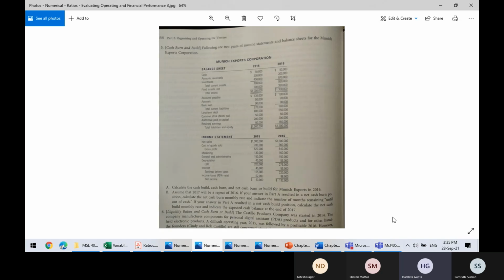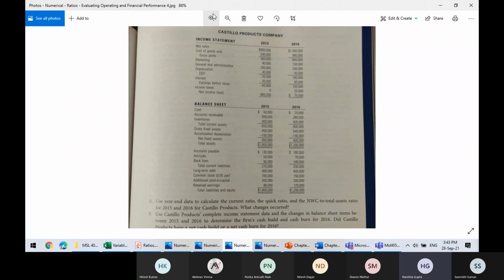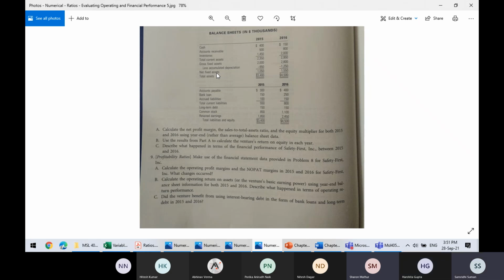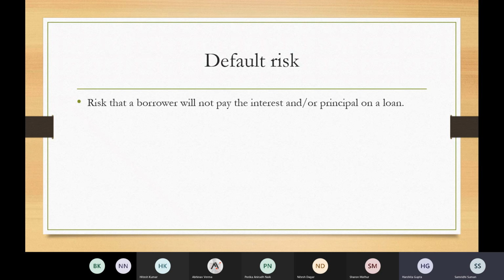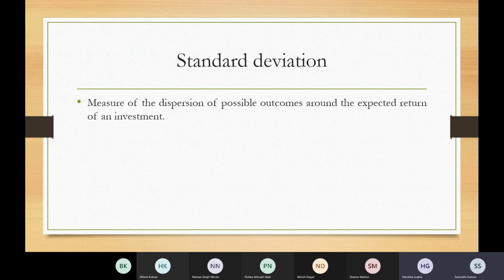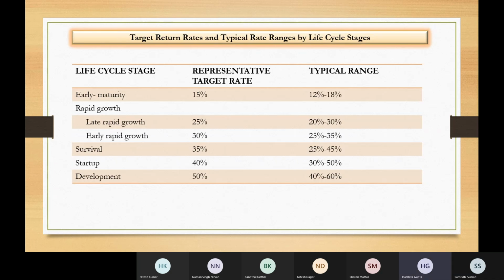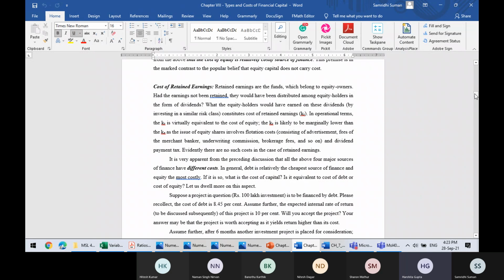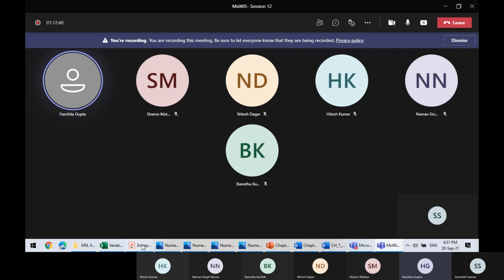Msl405 Session 12 20210928 153432 Meeting Recording